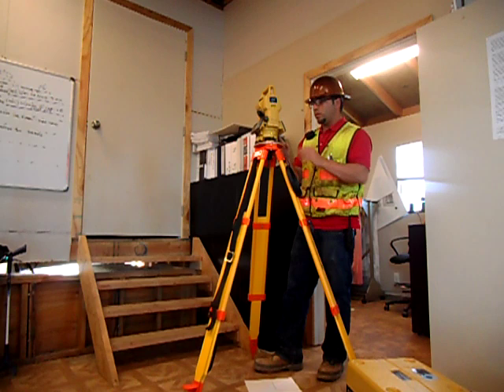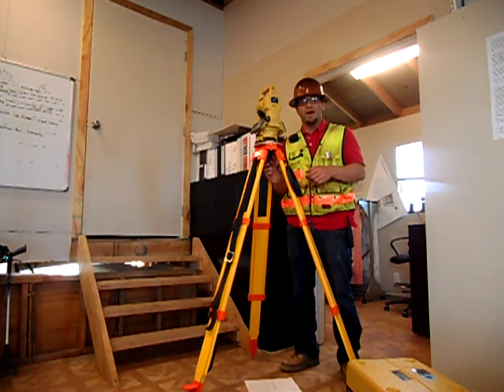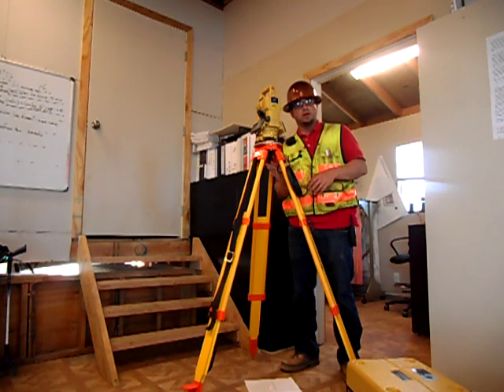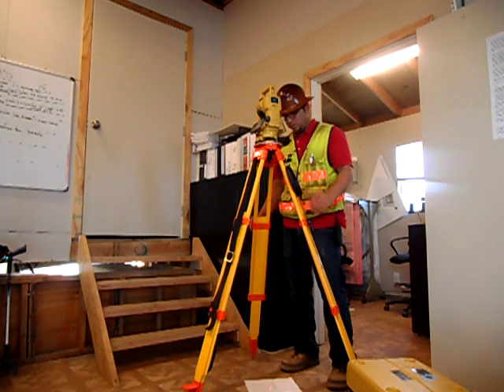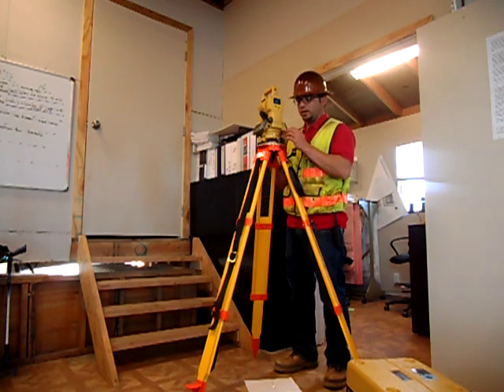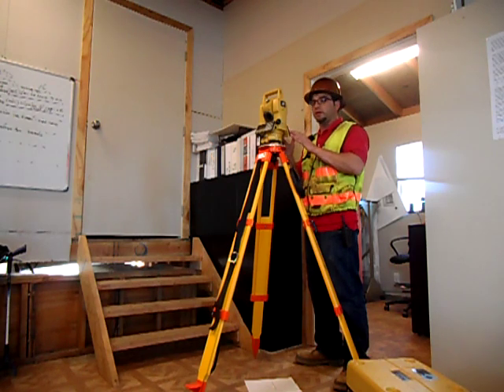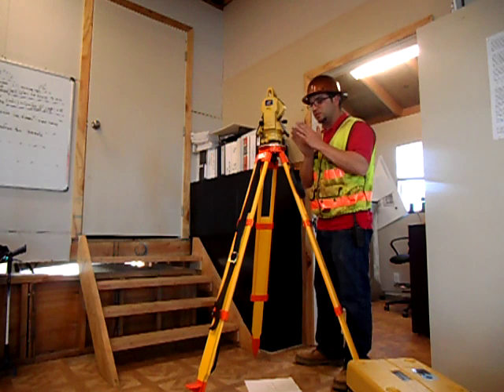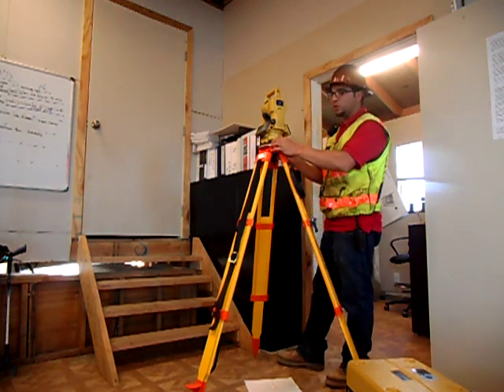How to setup a Total Station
The Total Station is the weapon of choice for the field engineer.  It is the one instrument that can perform the bulk of the survey tasks on the construction project.  The total station utilizes an electronic signal to shoot targets (prisms), in-conjunction with a microcomputer inside the instrument that performs calculations with the data from the EDM (Electronic Distance Measurement).  Total Stations can provide horizontal measurements, vertical measurements, horizontal angles and vertical angles and many other functions.

This video will illustrate how to set up the Total Station, by following industry standard ways to do so.  It is imperative that accurate, stable and efficient set up techniques be followed when first using a total station.  This will ensure efficient and accurate layout every time.

Common uses of the total station include performing a traverse on a group of points (primary or secondary control), layout of points (primary control, secondary control, and  working control), setting benchmarks and checking elevations.  Those are the major uses of the total station.